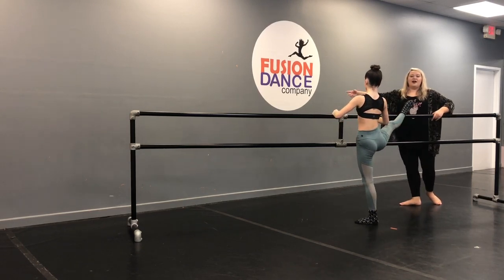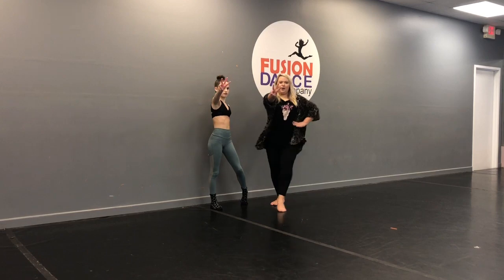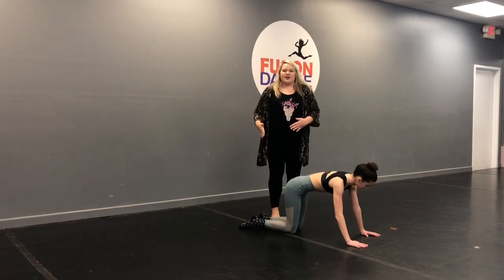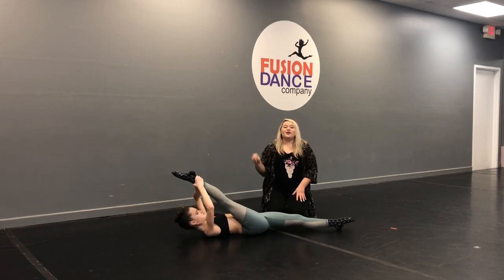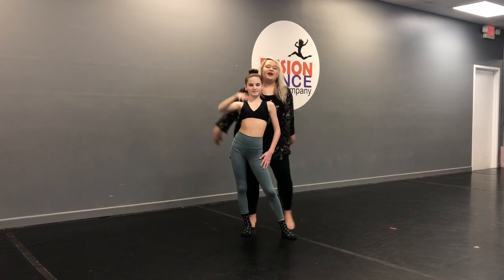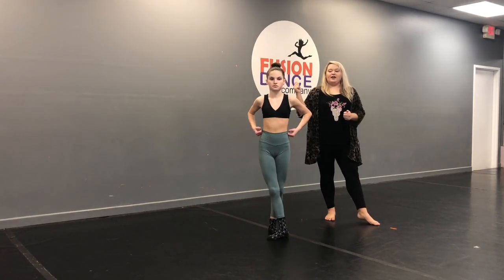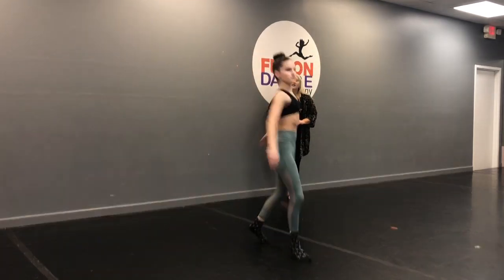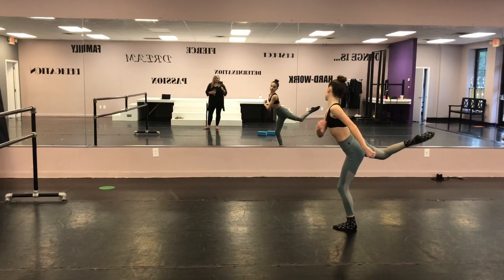All things LEGS!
Welcome to your online dance class! Find a space to dance and follow along with the instructors! Feel free to pause the video or rewind at any point if you need to. We hope you stay safe and have fun while dancing at home!